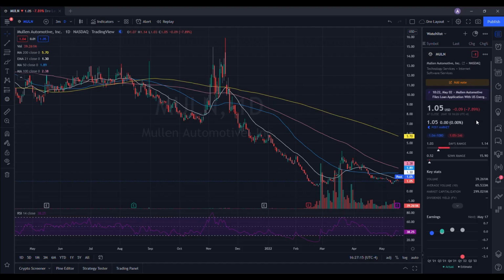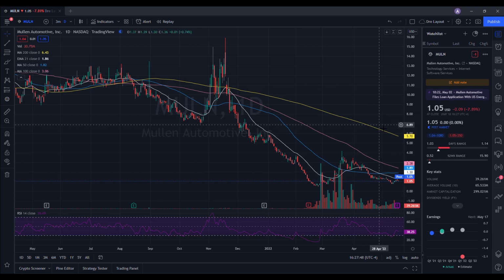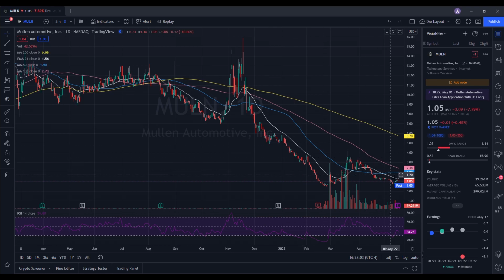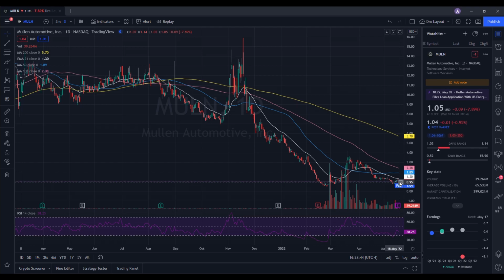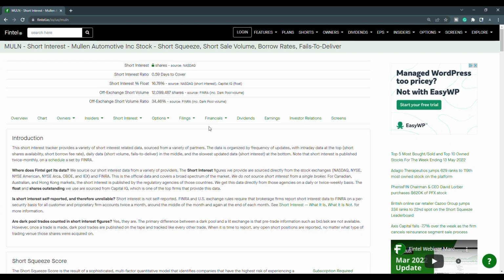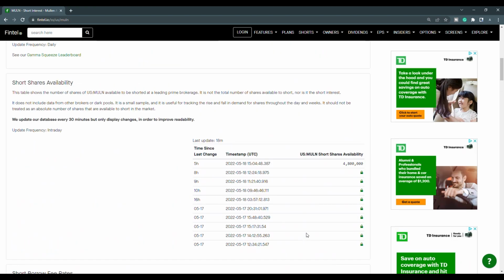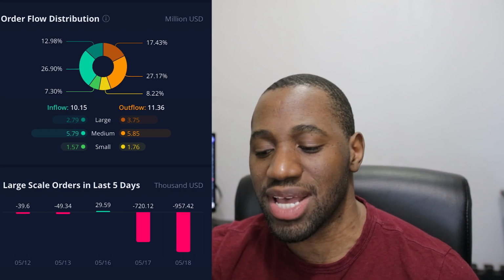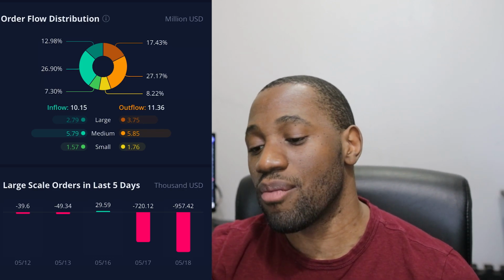MULN STOCK (Mullen Automotive) | This Will Happen Again!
See timestamps below:
00:00 - Intro
00:24 - Agenda
01:12 - Technical analysis & price predictions
03:23 - Short interest update
04:07 - Order flow data (buying vs selling)
05:30 - Final thoughts and more details